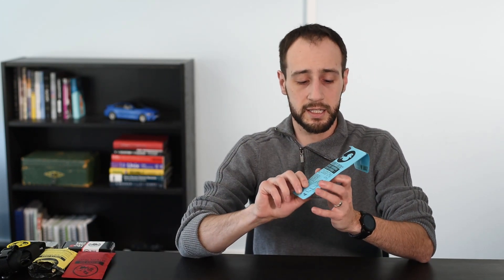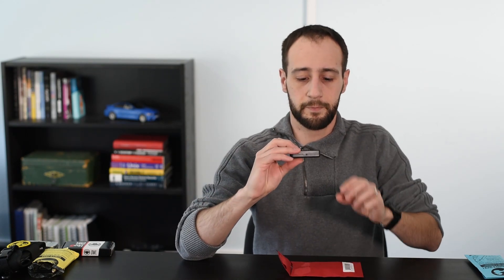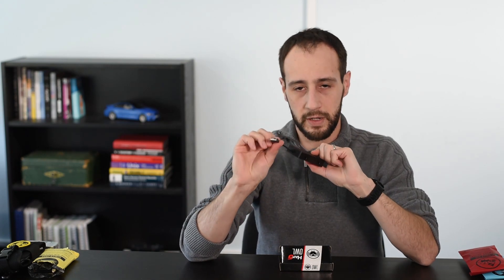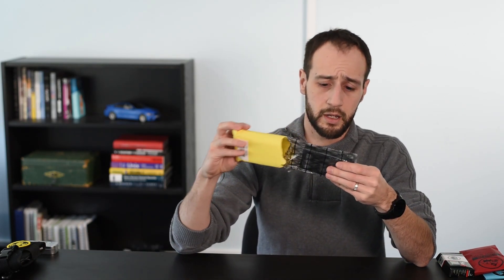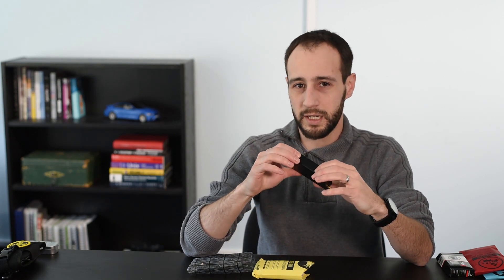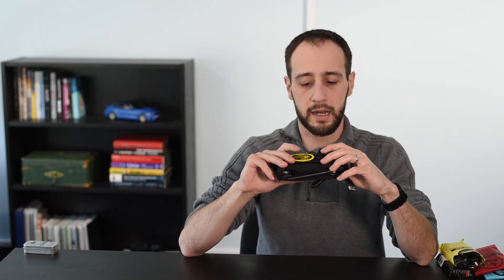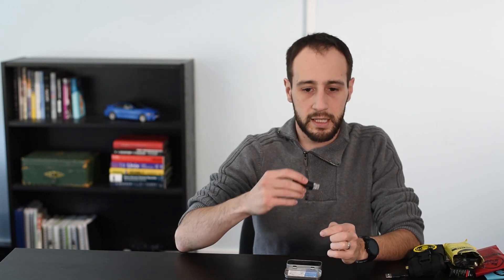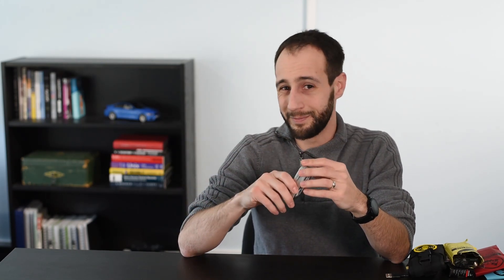Hacker Toolbox - Fun toys by Hak5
Interested in checking out some of the tools that hacker use? In this video, I'll share are some of my recent purchases from Hak5.

Thanks Guys! Have a great day! 😊